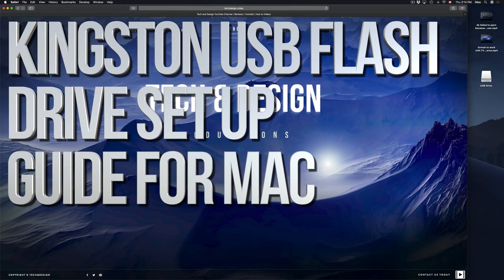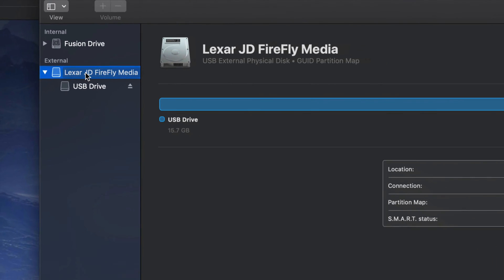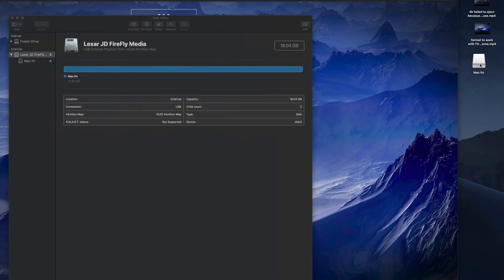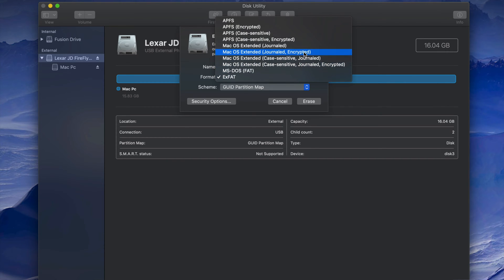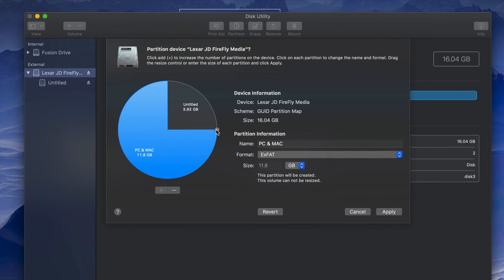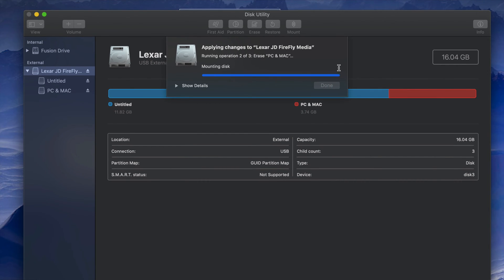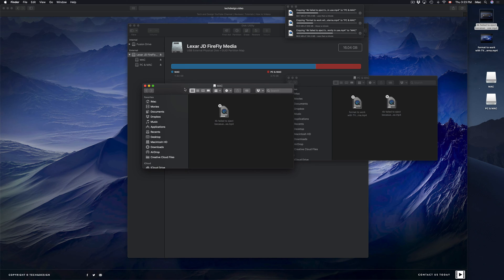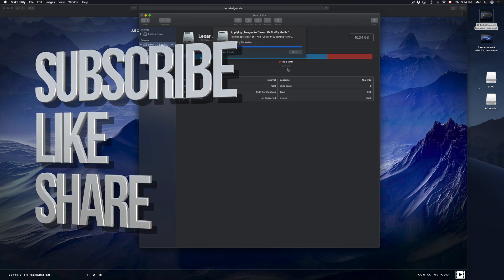Kingston USB flash drive Set Up Guide for Mac | MacBook Pro, iMac, Mac mini, Mac Pro, MacBook Air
Kingston usb stick setup Manual Guide for Mac in the latest macOS - format to work on both Mac and pc windows